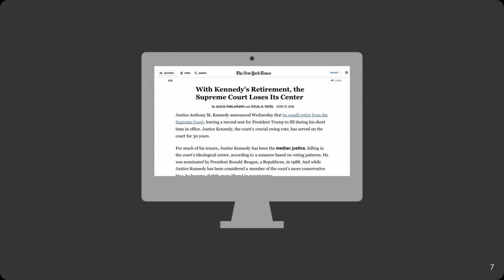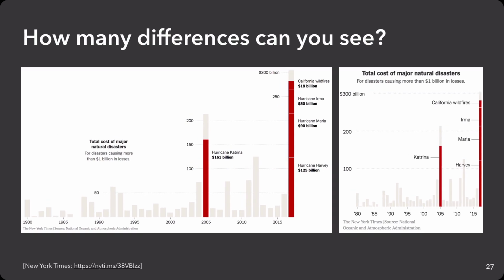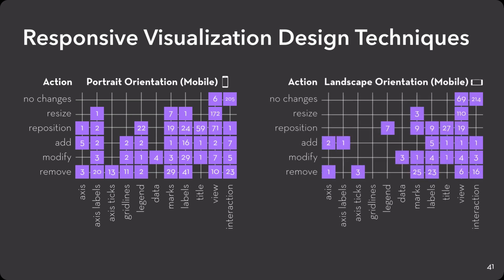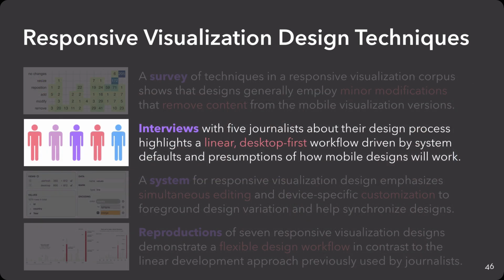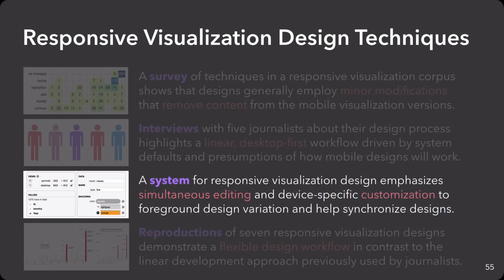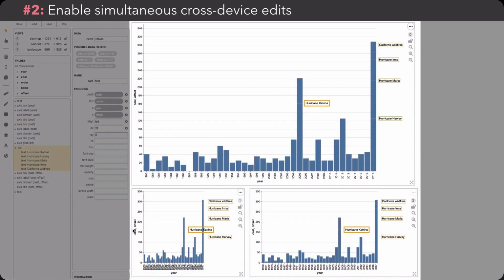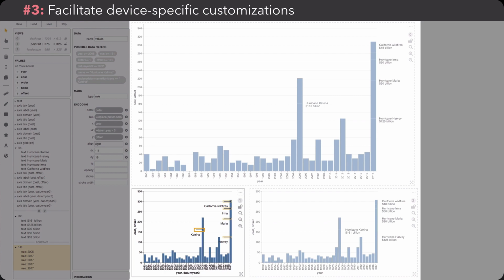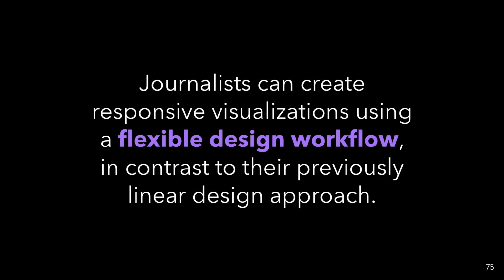Techniques for Flexible Responsive Visualization Design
Jane Hoffswell, Wilmot Li, Zhicheng Liu

Session: Ubiquitous, smelly & immersive visualization

Abstract
Responsive visualizations adapt to effectively present information based on the device context. Such adaptations are essential for news content that is increasingly consumed on mobile devices. However, existing tools provide little support for responsive visualization design. We analyze a corpus of 231 responsive news visualizations and discuss formative interviews with five journalists about responsive visualization design. These interviews motivate four central design guidelines: enable simultaneous cross-device edits, facilitate device-specific customization, show cross-device previews, and support propagation of edits. Based on these guidelines, we present a prototype system that allows users to preview and edit multiple visualization versions simultaneously. We demonstrate the utility of the system features by recreating four real-world responsive visualizations from our corpus.